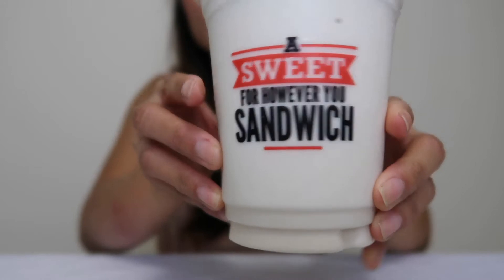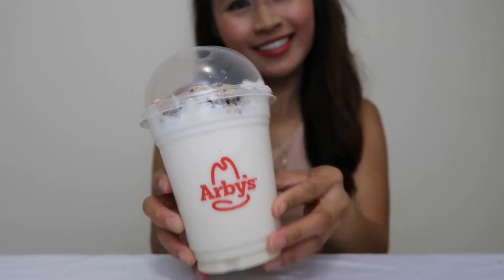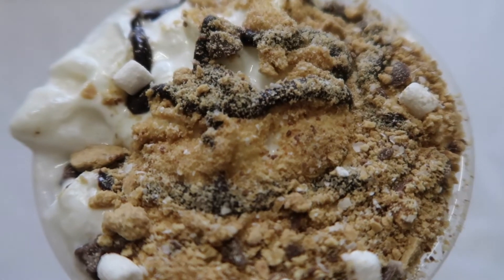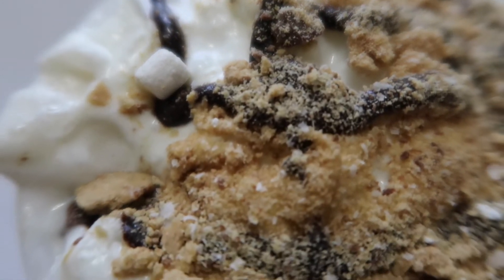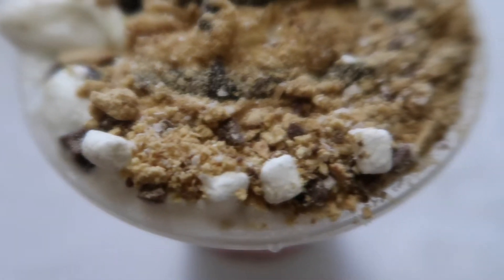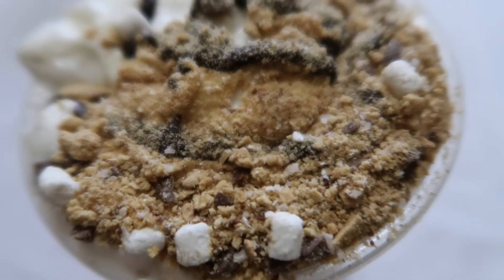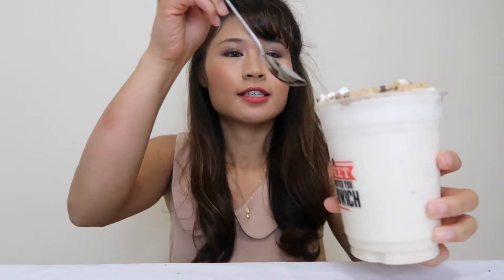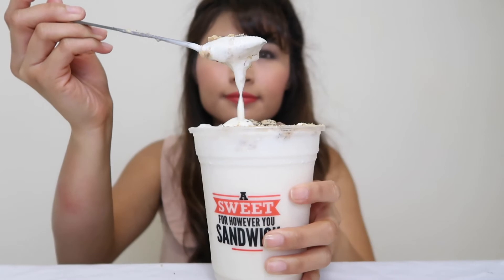Trying Arby's NEW S'mores Shake! Arby's S'mores Shake Review!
I'll be trying Arby's NEW S'mores Shake, and be giving you the review! This is Arby's Limited Time S'mores Shake!